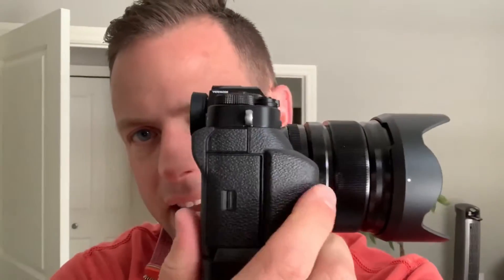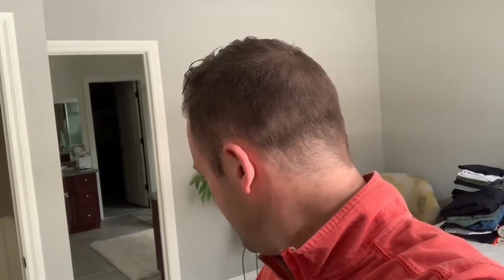The FujiFilm X-T3 Battery Grip is a Game Changer (for me)